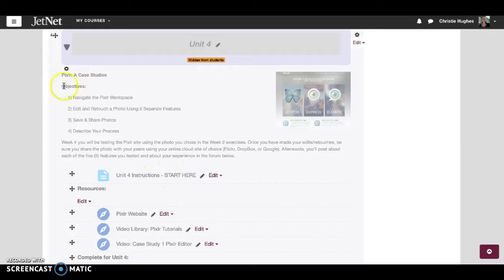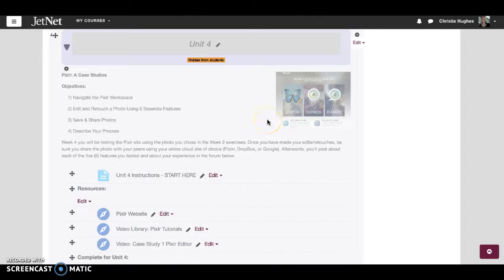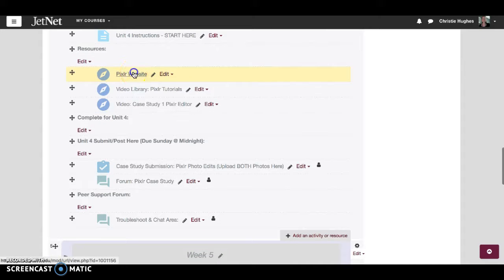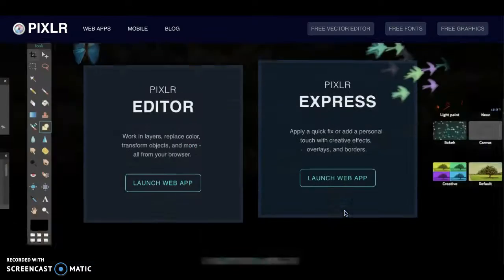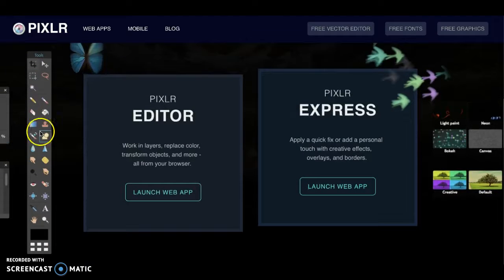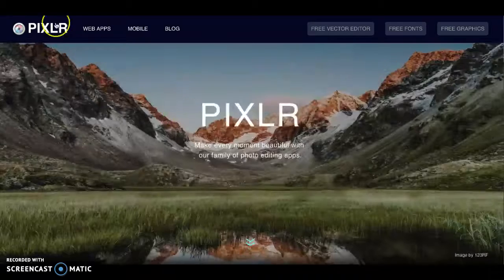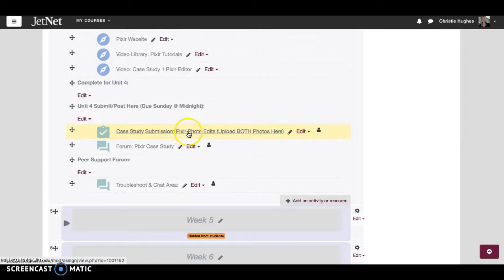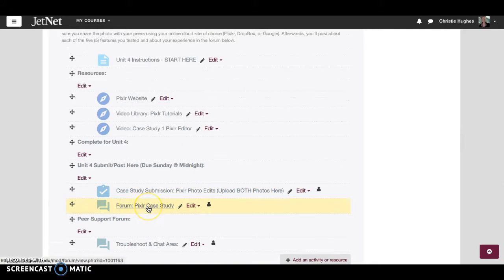CIS 138 - Unit 4 Overview